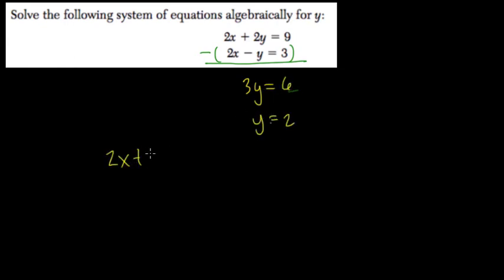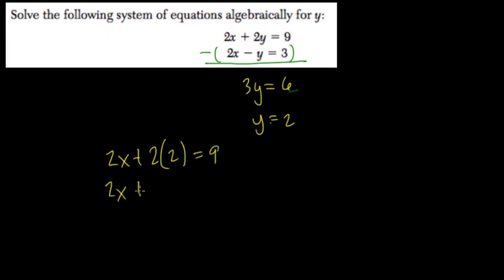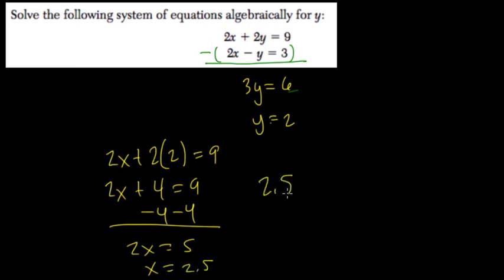Linear System 12 Algebra Regents